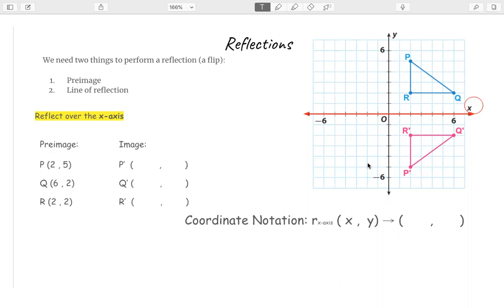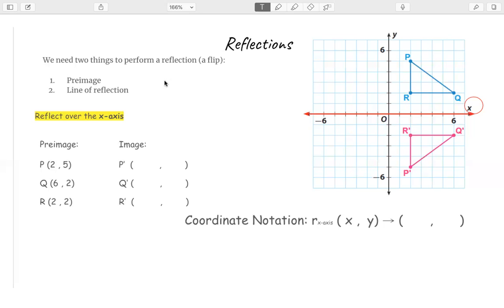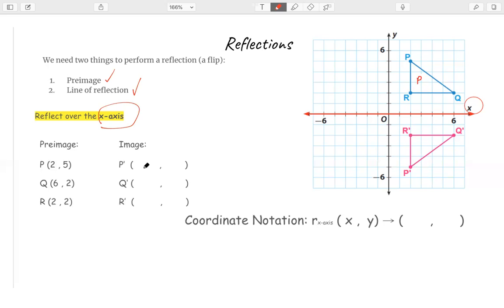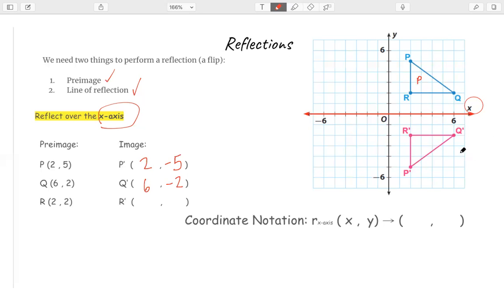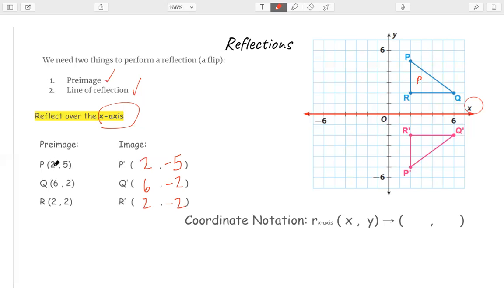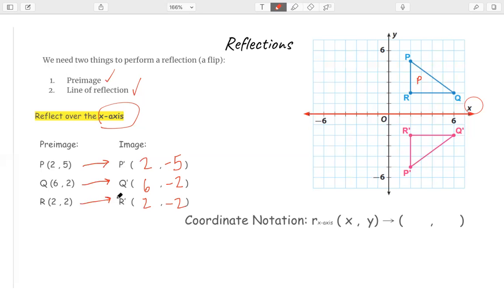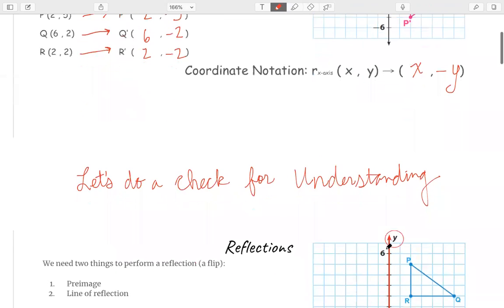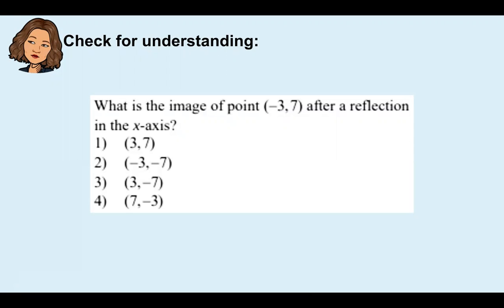U1:L2- Reflection Over the x-axis Rule